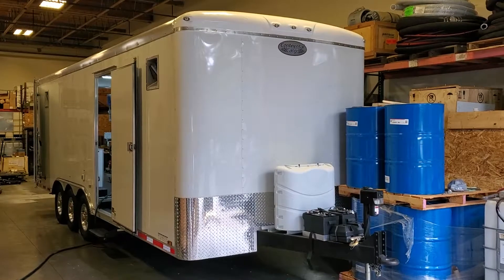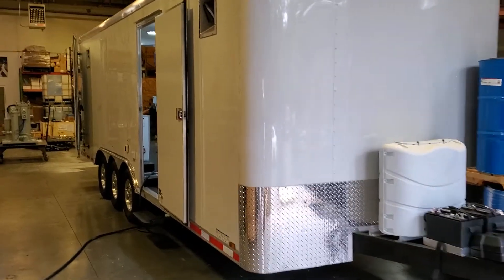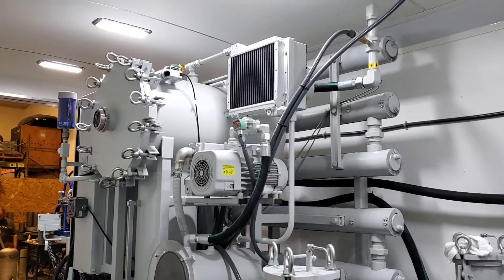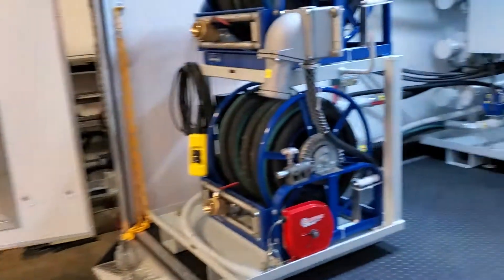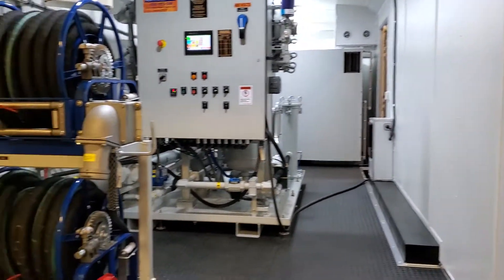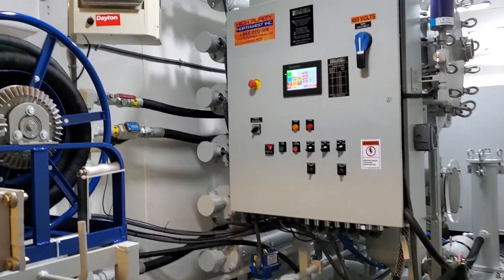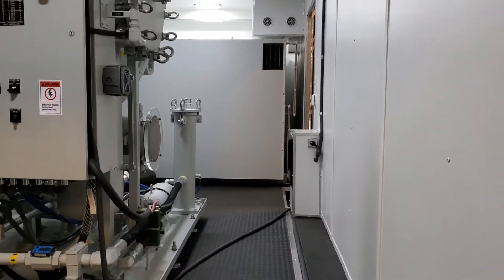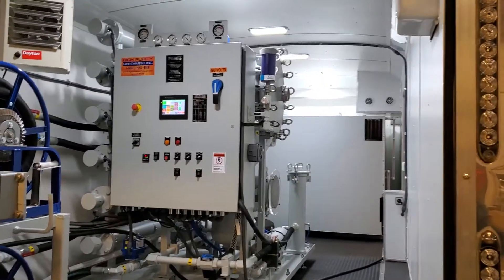Transformer Oil Filtration & Purification System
This is a High Purity Northwest Mobile Oil Purification System built for restoring dielectric strength to transformer oil by very thoroughly removing free and dissolved water, dissolved gases and particulates. This particular system was built to withstand rough roads and severe weather.  These systems are available with lots of options and in various processing flow rates to service any sized transformer in any area.